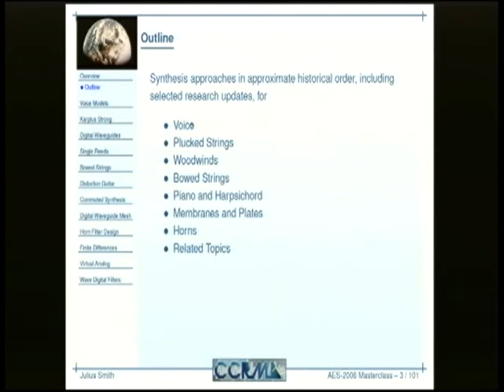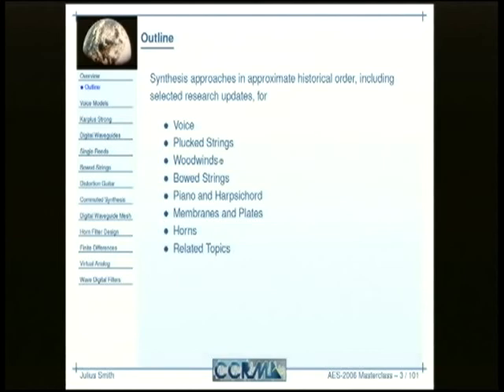mus420 15 04 01 3